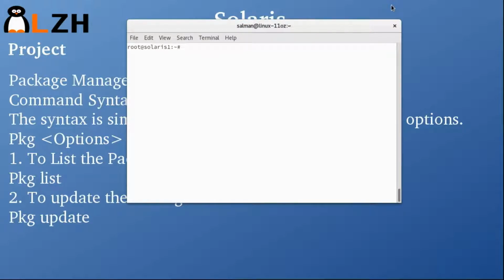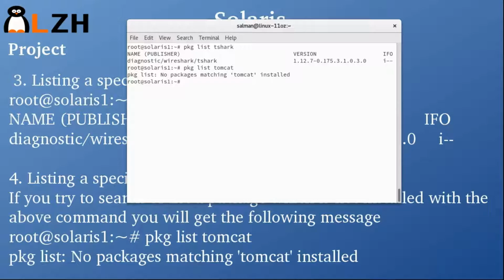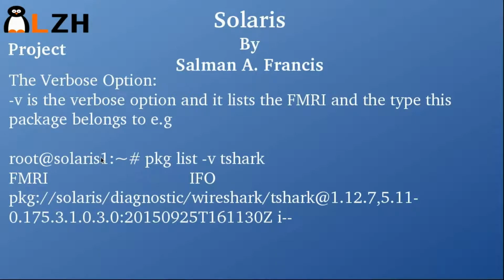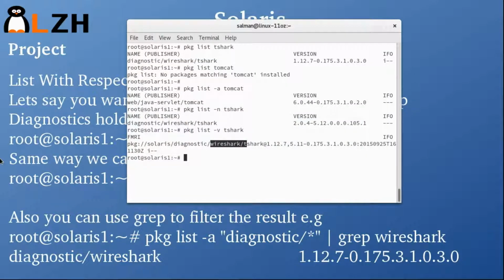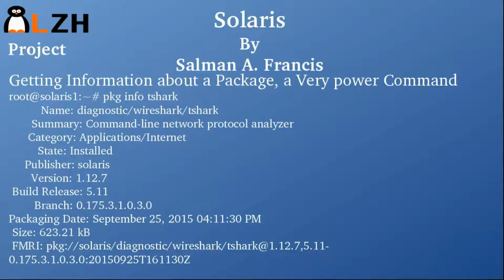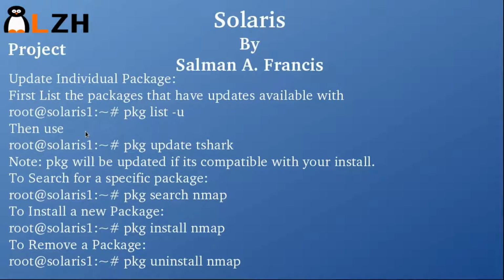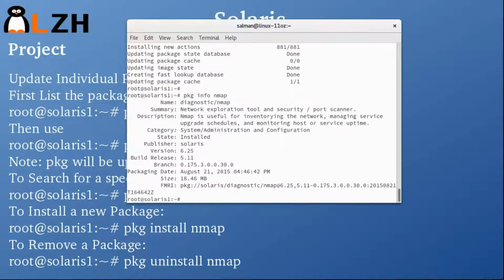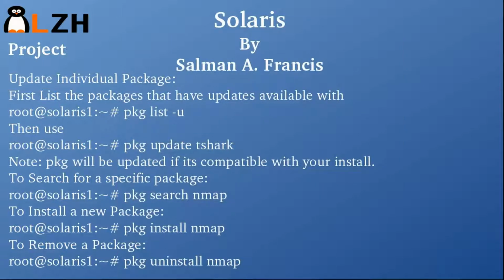Solaris Package Management Part 3 | Advanced Techniques and Best Practices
Welcome to Part 3 of our Solaris Package Management series! In this advanced installment, we delve deeper into sophisticated techniques and best practices for effectively managing software packages on Solaris. From handling dependencies to optimizing package installations, we'll equip you with the knowledge to streamline your system administration tasks. Join us as we explore advanced concepts and tools to master Solaris package management.

Timestamps:
0:00 - Introduction
0:45 - Understanding Package Dependencies and Conflict Resolution
2:30 - Advanced Package Installation Options: Zones and Clusters
4:15 - Exploring Package Administration Commands: pkgadd, pkgrm, pkginfo
6:00 - Customizing Package Installations with Response Files
7:30 - Managing Package Updates and Patches
9:00 - Optimizing Package Management Workflows
10:15 - Best Practices for Package Maintenance and Cleanup
11:00 - Conclusion

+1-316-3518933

Salman Francis